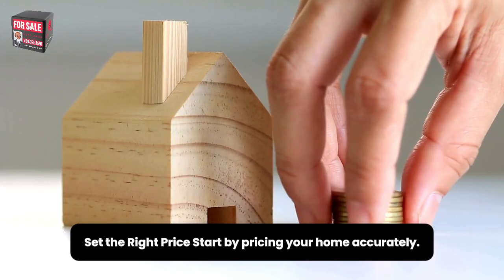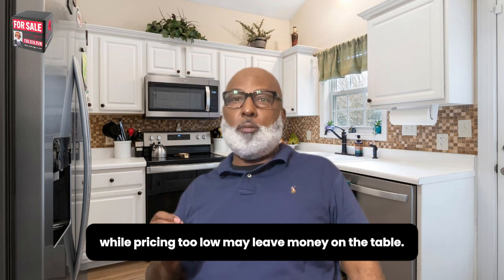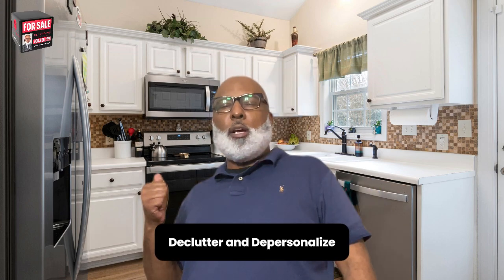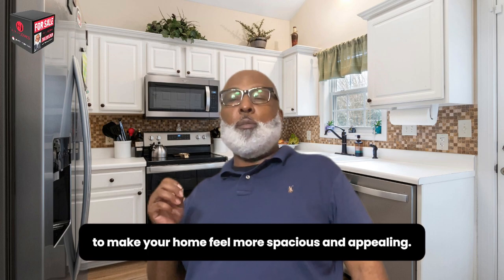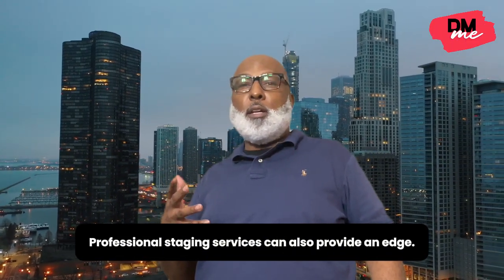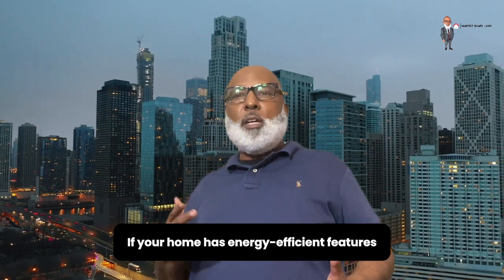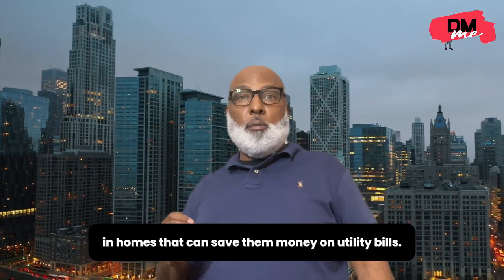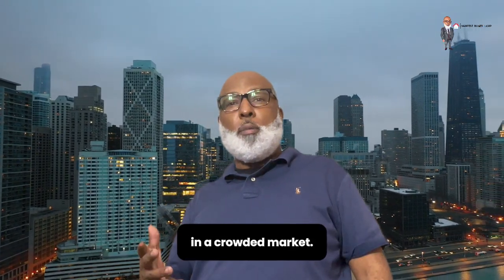Make 25% MORE Money Selling Your Home With These Expert Tips!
🏡 Ready to sell your home? 🌟 Learn how to maximize your profit with these 10 expert tips! From setting the perfect price to enhancing curb appeal, these strategies are designed to attract serious buyers and get you top dollar. 💰 Don't miss these essential steps for a fast, smooth, and successful sale! 🌼✨

📌 Key topics covered:

Setting the right price 💰
Enhancing curb appeal 🌳
Decluttering and depersonalizing 🧹
Staging like a pro 🎨
Making necessary repairs 🔧
Highlighting energy-efficient features 💡
Using professional photography 📸
Marketing effectively 🌐
Being flexible with showings 🕒
Negotiating smartly 🤝

ABOUT HENRY JONES
Henry Jones is a dedicated real estate and mortgage professional with NEXA Mortgage, serving clients throughout Illinois and Indiana. With expertise in both real estate transactions and mortgage financing, he provides tailored solutions that help buyers, sellers, and investors navigate the market with confidence.

Henry specializes in probate real estate, investment property financing, and strategic mortgage solutions, ensuring his clients get the best value and financial opportunities. Whether you're looking to buy, sell, refinance, or optimize your real estate portfolio, Henry offers expert guidance every step of the way.

🔹 NMLS# 2514797
NEXA Mortgage NMLS# 11660690

📲 FOLLOW HENRY FOR MORE INSIGHTS
Whether you're a first-time seller or an experienced homeowner, these tips will guide you every step of the way. 🌟